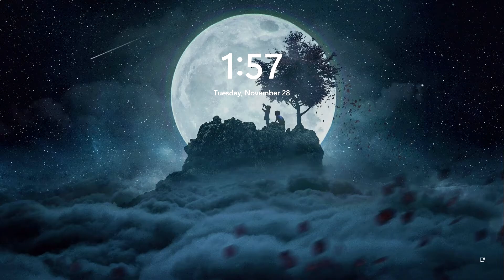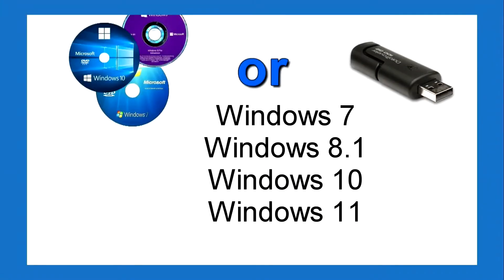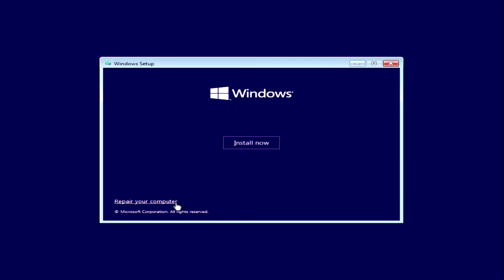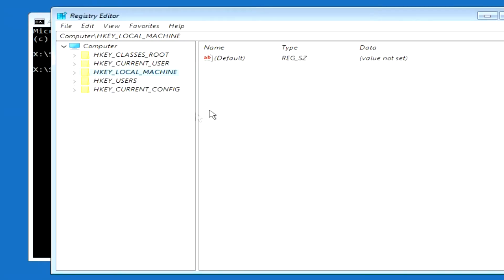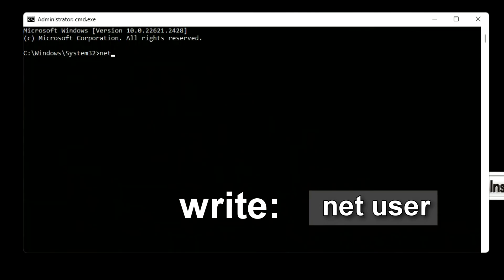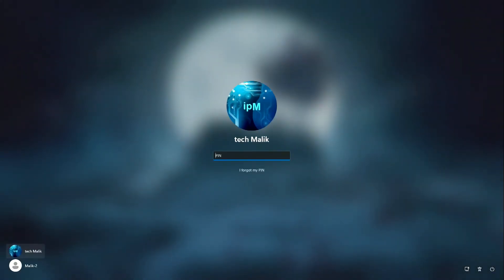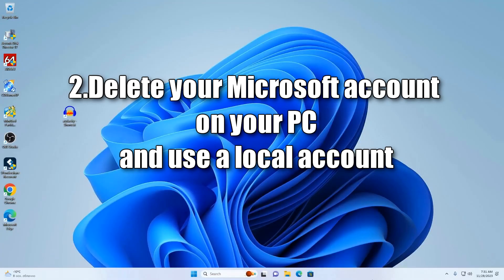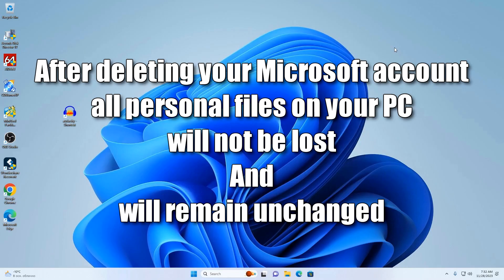How to bypass a forgotten PIN, Microsoft account password in cmd with a local account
Reset Windows 11/10/8.1/8/7 Password Using PassFab 4Winkey Easily Bypass Forgotten Windows Password without Data Loss
✨All actions in Windows 11, 10 and Windows 8.1 will be exactly the same.
This is a fairly simple way, Without Programs, to bypass the PIN and Password of your Microsoft account and local account and not lose your personal files.
Do not worry, look carefully, repeat exactly after me, step by step, and we will succeed💕
                                                 🕗Time code 🕑
0:55 Method number one
1:51 For those who found that method number one works, you can skip method 2, 3 and immediately start making changes in the Registry Editor 3:50
1:54 Method number two
3:20 Method number three
11:31 how to delete Microsoft account
👉 Commands in cmd:     control userpasswords2

➡️Commands in cmd:
1. regedit   -   Enter
2. net user   -  Enter
3. net user (you write your name here) (enter a password for the new account) /add  -  Enter
4. net localgroup Administrators (you write your name here, and I will write my name) /add  -  Enter
5. exit   -   Enter
➡️1.It works in Windows 11, Windows 10 and Windows 8.1
➡️2.All data will be completely saved.
➡️3.The whole process takes 5 minutes.